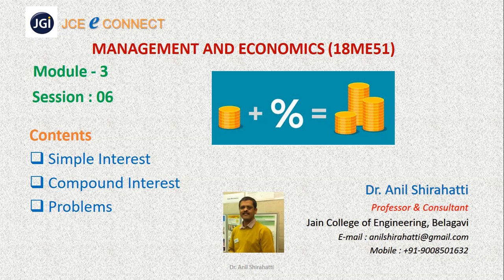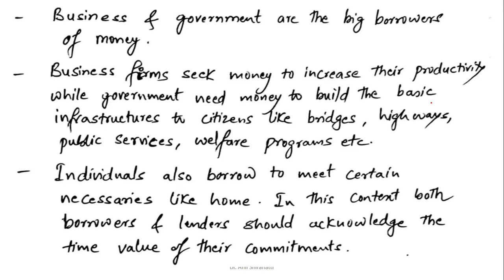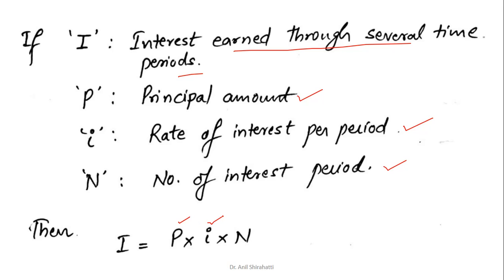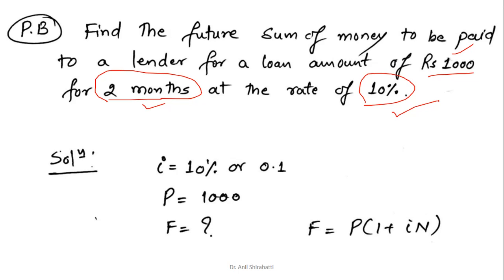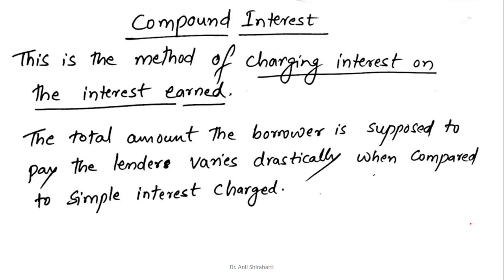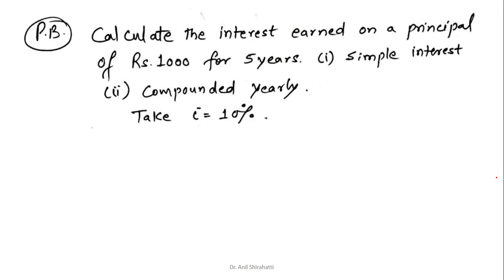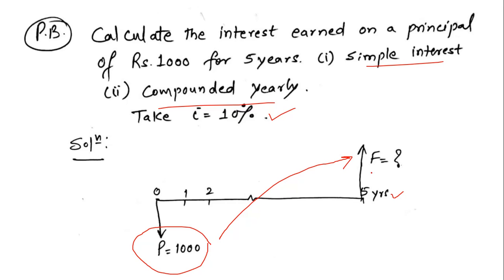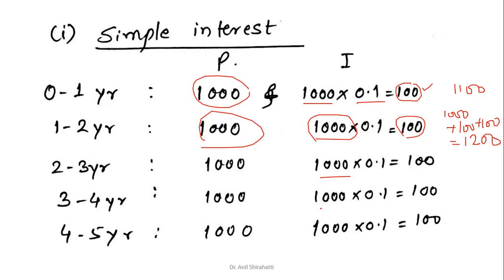Management & Economics : Introduction to Simple & Compound Interest (Session 3_6)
Simple & Compound Interest
Problems on Simple & Compound Interest